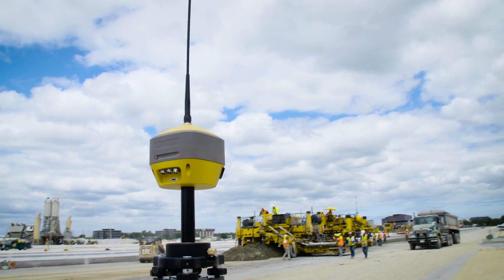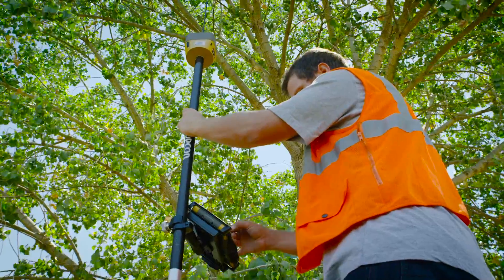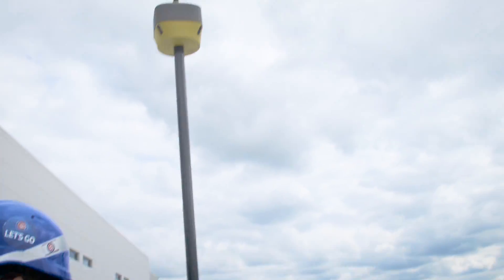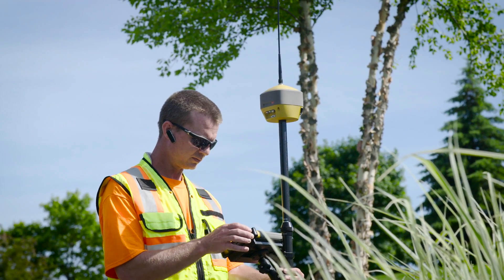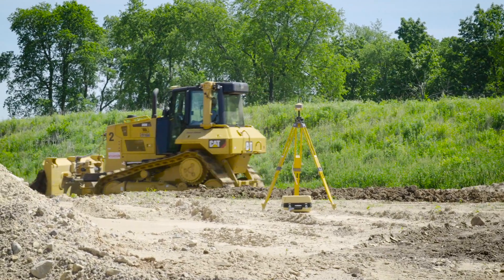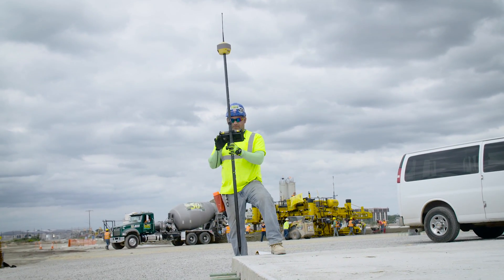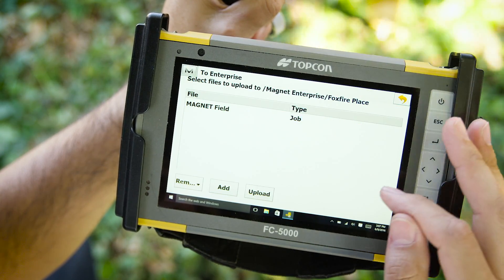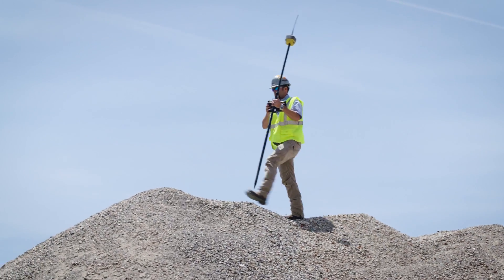Topcon HiPer HR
HiPer HR – Modern Hybrid Positioning
Part of our new Elite Survey Suite products, the HiPer HR’s patented, leading-edge technology delivers high position repeatability in a compact design. It’s packed with the most advanced GNSS technology and built to withstand the harshest field environments. Track every satellite signal above, while handling any job that comes your way.